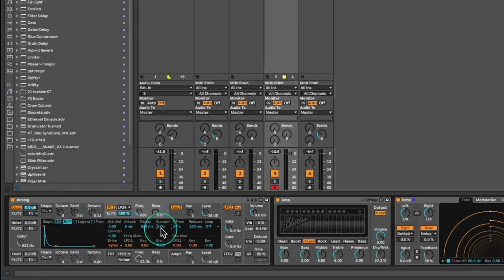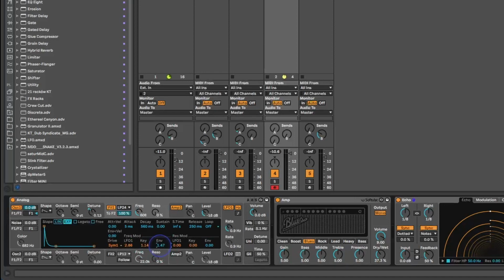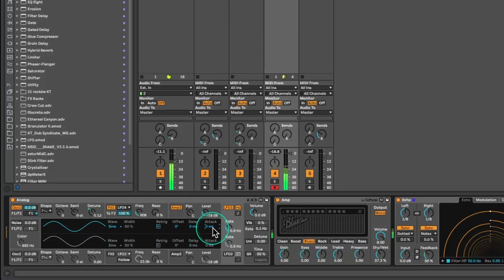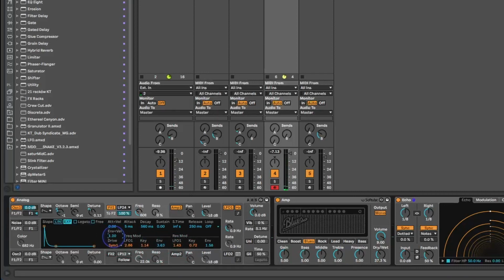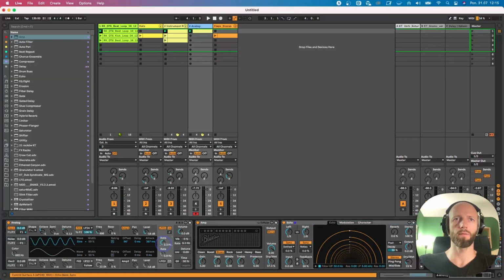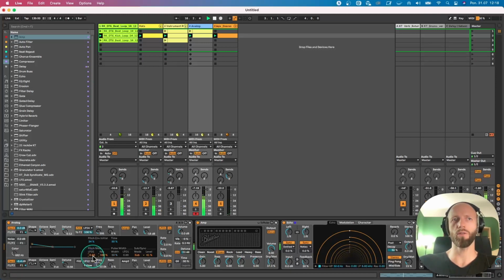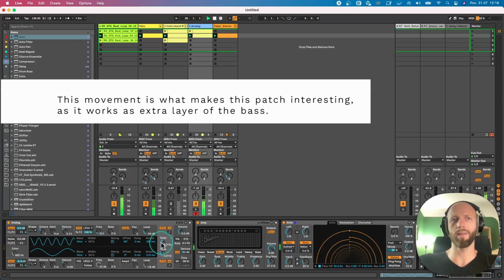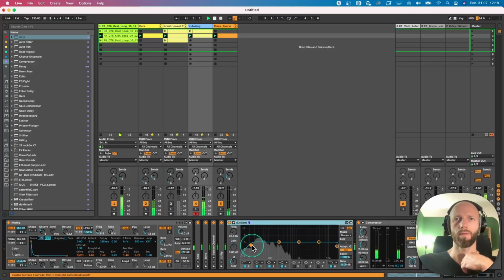Techno Bass Sound Design For Beginners in Ableton Analog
Today I want to show you how to create a deep and interesting bass patch with Ableton Analog. Ableton Analog is a very versatile synth capable of many sound design tasks. You can create leads, bass patches, drones, drums & and FXs to fit your production in a deep & hypnotic techno style.

0:00 Introduction, Patch overview
0:30 Patch Creation
3:00 Adding velocity modulation
3:43 2nd Oscillator
5:00 Playin with the patch
7:00 Summary